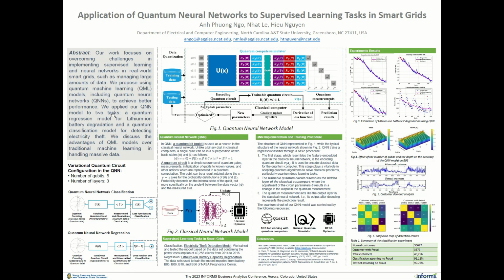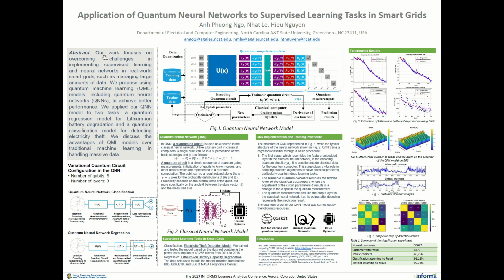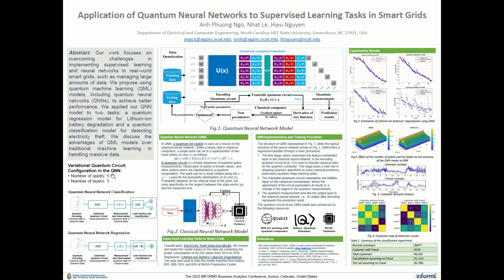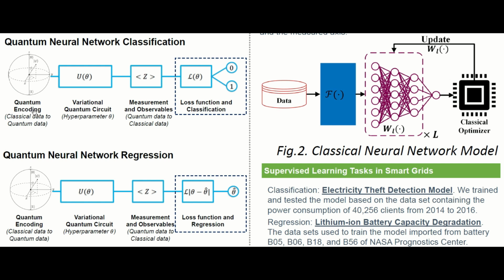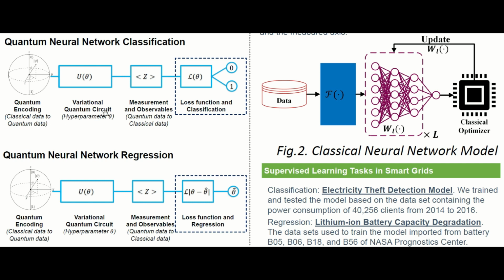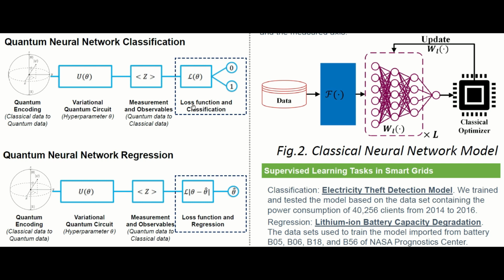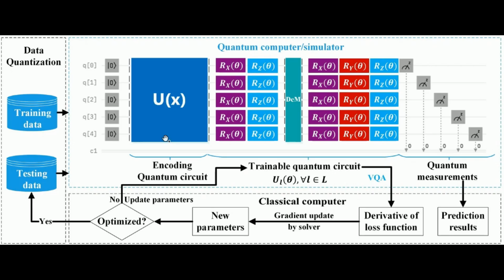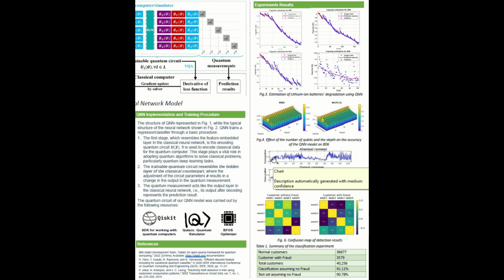Application of Quantum Neural Networks to Supervised Learning Tasks in Smart Grids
INFORMS Business Analytics Conference 2023, Aurora, CO, USA

1. Authors:
Anh Phuong Ngo, Nhat Le, Hieu Nguyen
Department of Electrical and Computer Engineering, North Carolina A&T State University, Greensboro, NC 27411, USA

2. Abstract:
Our work focuses on overcoming challenges in implementing supervised learning and neural networks in real-world smart grids, such as managing large amounts of data. We propose using quantum machine learning (QML) models, including quantum neural networks (QNNs), to achieve better performance. We applied our QNN model to two tasks: a quantum regression model for Lithium-ion battery degradation and a quantum classification model for detecting electricity theft. We discuss the advantages of QML models over traditional machine learning in handling massive data.